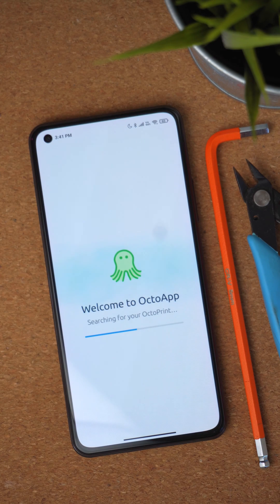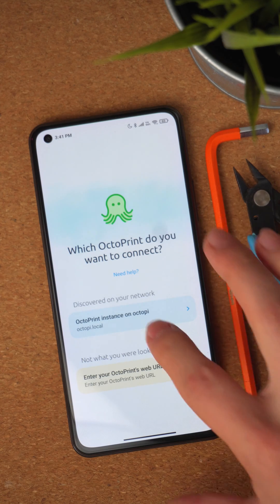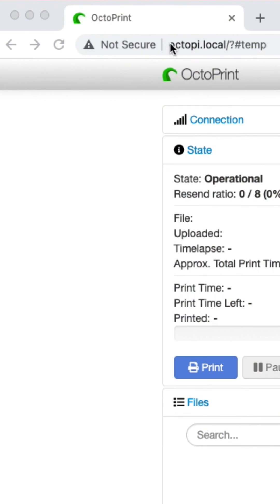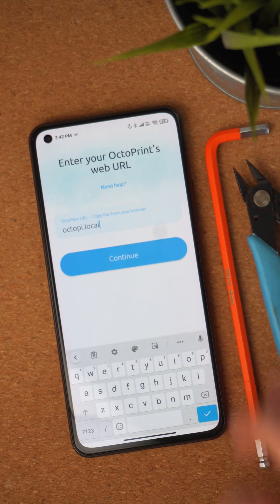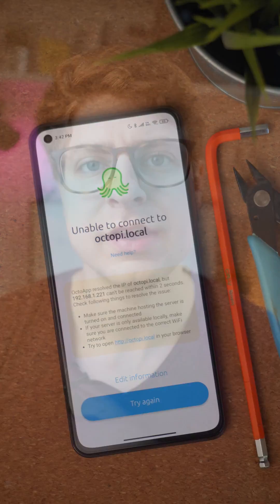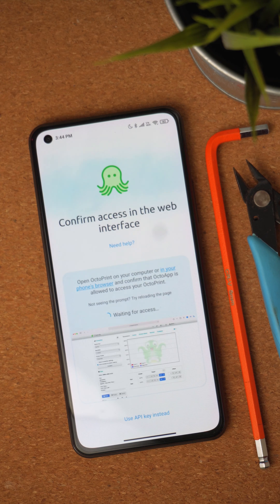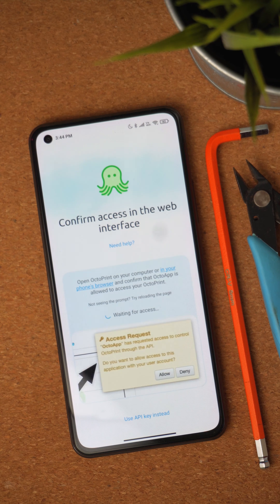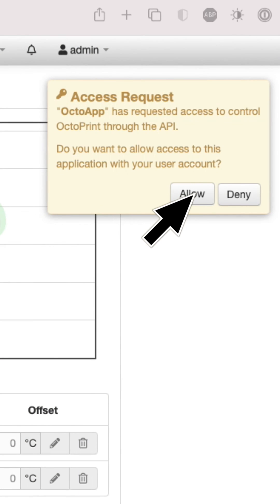OctoApp Tutorials: Sign in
For more information and help about the sign in process open this link on your phone:

If you have questions or issues with the app, check out the app's help section (click link on your phone)

Enjoy the app & happy printing!